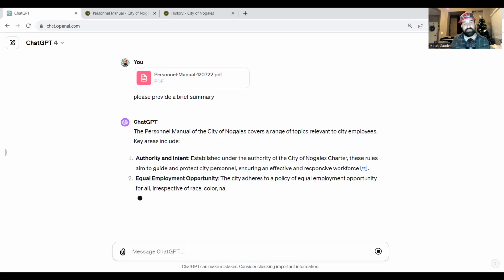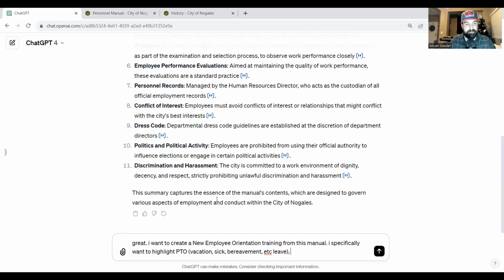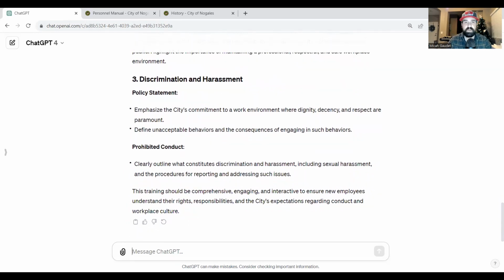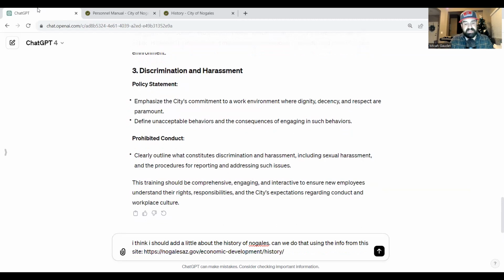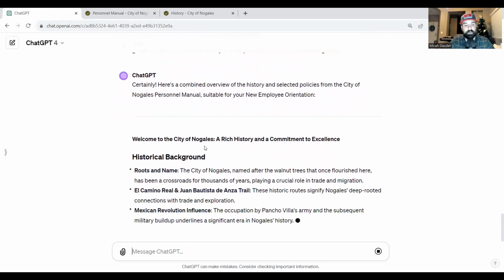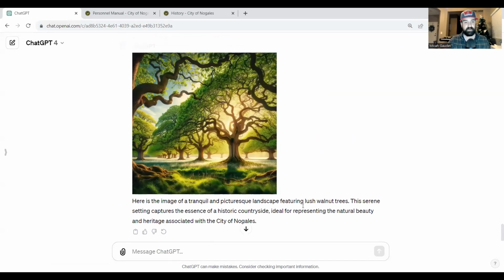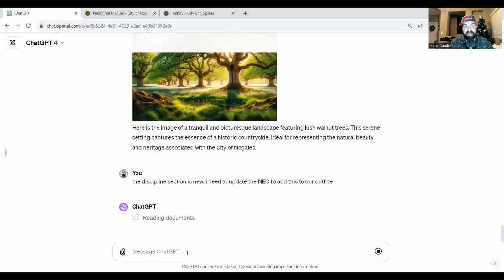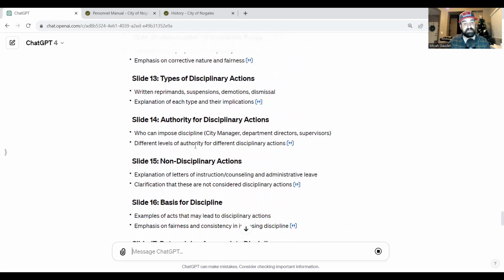Make Your OWN AI Chatbots! FAST & EASY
Are you ready to dive into the world of AI and create your very own chatbot? In this video, we will guide you through a fast and easy process to make your own AI chatbot using open AI technology. Discover how to leverage GPT integrations and learn essential AI prompt tips to enhance your chatbot's capabilities.

Whether you're interested in custom GPT applications for smart cities or exploring the role of AI in governance and public sector innovations, this video has something for everyone. We will cover how to use ChatGPT effectively, including practical examples of AI tools that require no coding skills.

Join us as we explain the significance of AI in local government and digital governance, and see how these innovations can transform public sector interactions. By the end of this tutorial, you'll have the knowledge to create chatbots that can improve citizen engagement and streamline local governance processes.

Don't miss out on this opportunity to harness the power of AI and make a difference in your community. Let's get started on building your very own AI chatbot today!